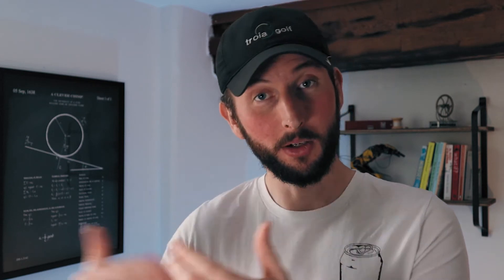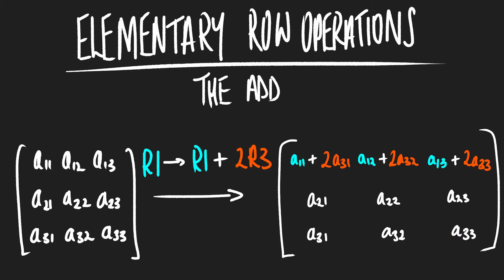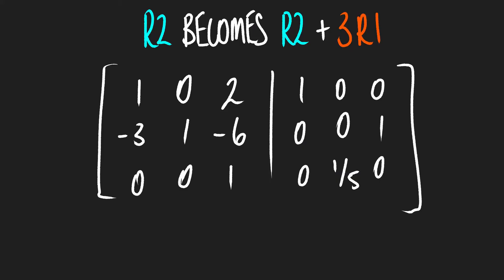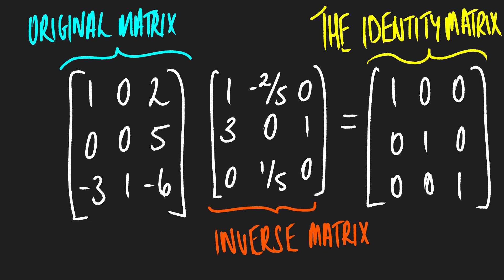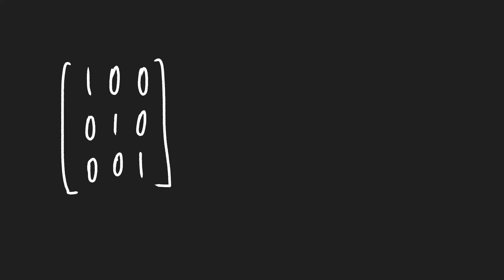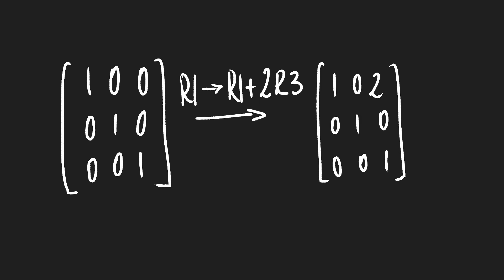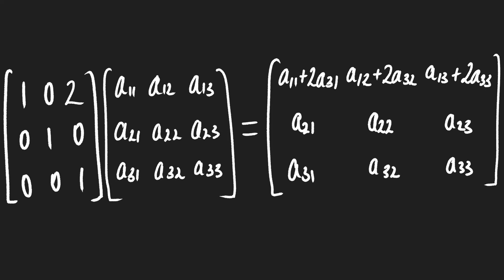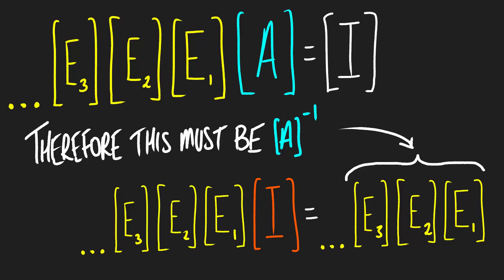Finding Inverse Matrices: the Gauss Jordan Method and why it works.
Finding the inverse of a matrix is an important ability when it comes to matrix algebra. The Gauss Jordan method is my favourite way of finding the inverse and is really hand because sometimes you're only after the inverse, so there's no need in messing around with cofactors or determinants. In this video I briefly discuss the method and devote most of the video to understanding why it works. I discuss what an elementary matrix is and how that relates to elementary row operations that we comfortably do when following this method.

Did you ever know why this worked when first learning the method? Because  I didn't.

Notes: After watching through the video I noticed that I didn't go through what a 'row swap' elementary matrix would look like. However, as you can expect, it's nothing more than swapping the rows in the identity matrix before pre-multiplying your matrix. Give it a go yourself and you'll see.

Here's another thought: what would you do if you wanted to swap the columns of a matrix?

And hey, if you're interested in maths and engineering, then you're the very person I design my unique maths prints and maths t-shirts for.
If you'd love to have sleek looking maths up on your wall, then head over
Or if stylish mathematical t-shirts are more you thing then head over